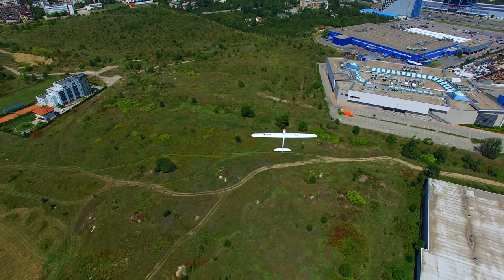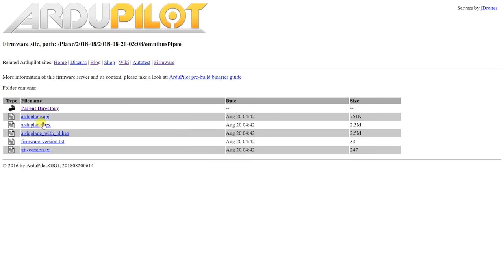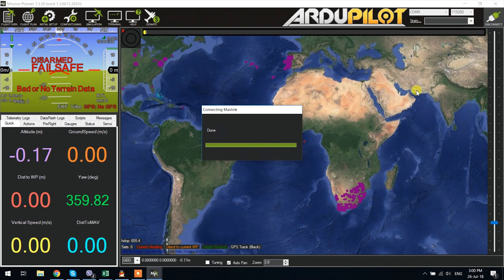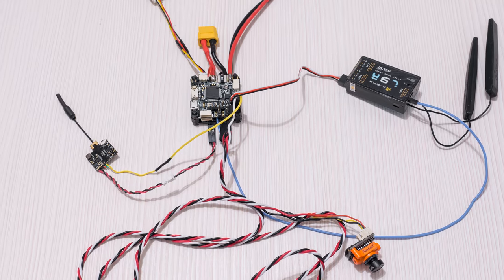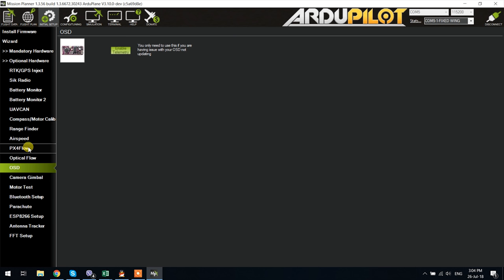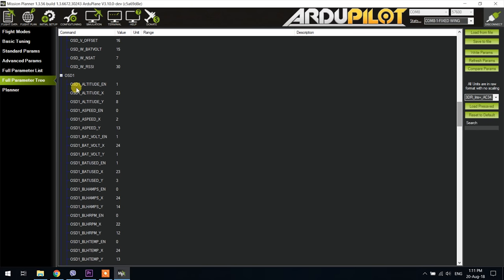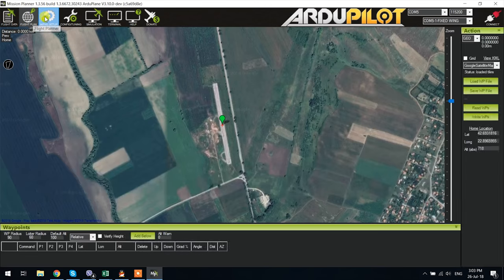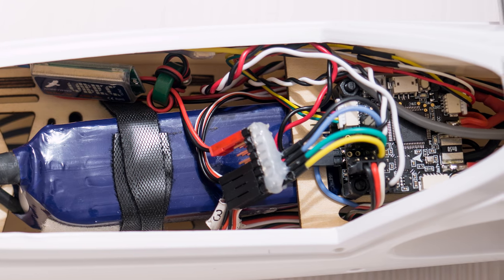HOW-TO ArduPlane on Omnibus F4 Pro and other boards!!!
OK guys, here is the HOW-TO in order to get the ArduPlane code, or any of the other ArduPilot model codes, onto an Omnibus F4 Pro board, as well as some other compatible boards of the "racing" kind!

Matek F405 Wing

Video gear:
Panasonic Lumix G7
FireFly 8S camera